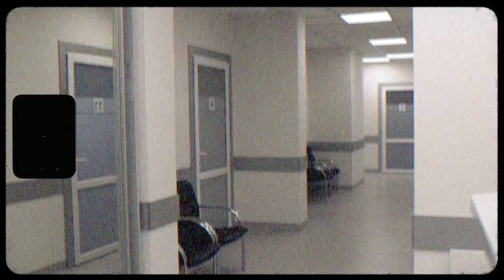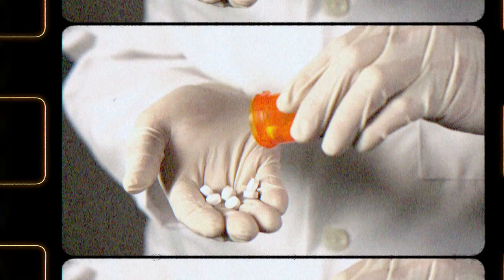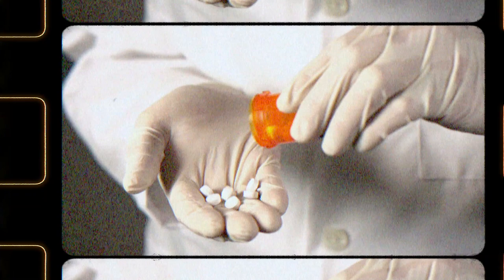The Rules Of Attraction: Lauren's Abortion excerpt read by Brandy Martin–The BEE Podcast Book Club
An excerpt from Bret Easton Ellis's "The Rules Of Attraction" video produced by Coldon Martin and read by Brandy Martin

Watch the entire Bret Easton Ellis Podcast Book Club Livestream for "The Rules Of Attraction" here: